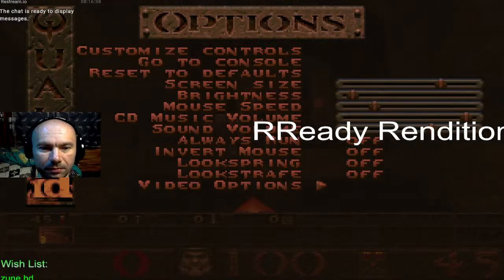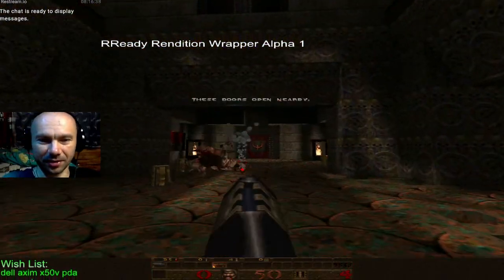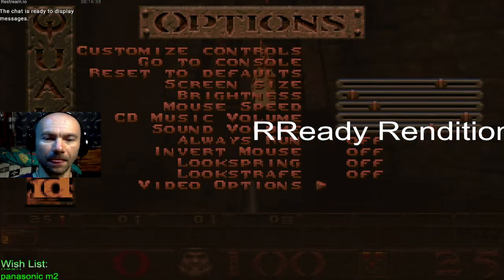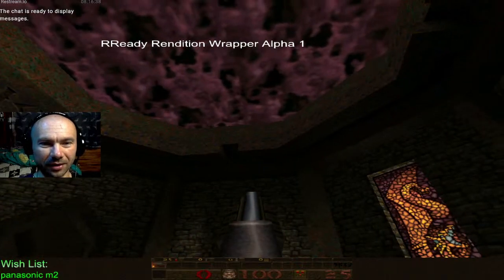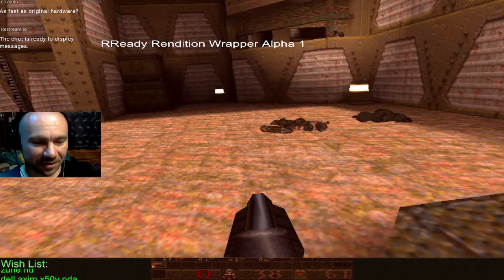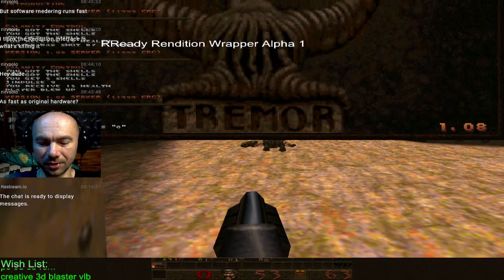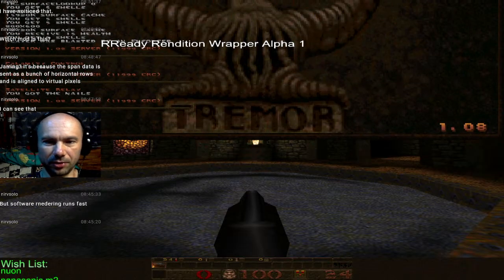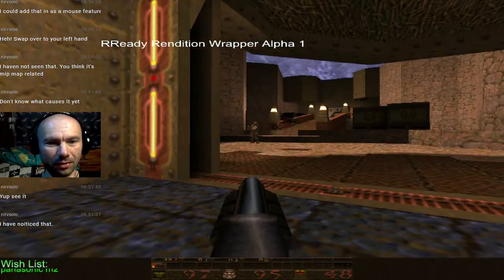testing vQuake a hardware accelerated before glQuake with RReady Wrapper